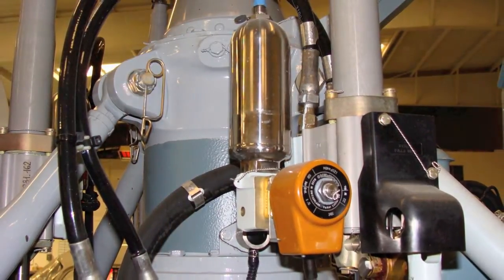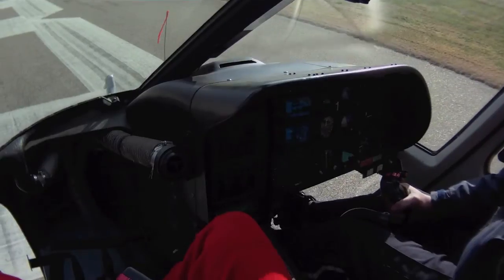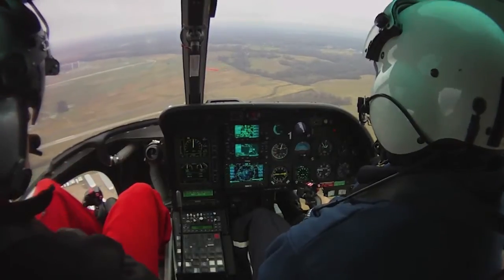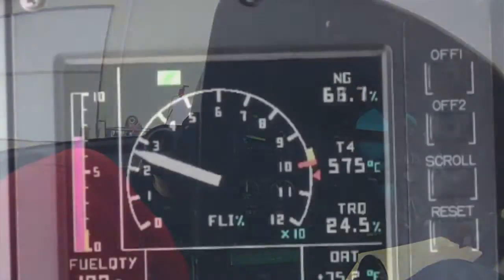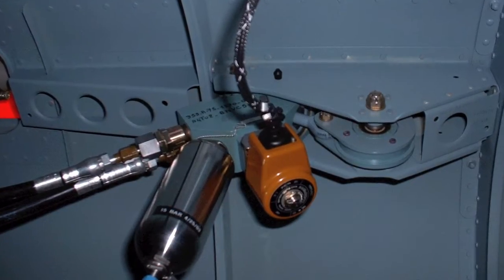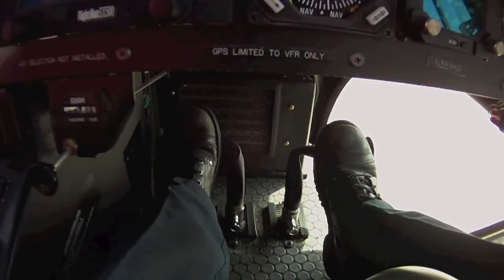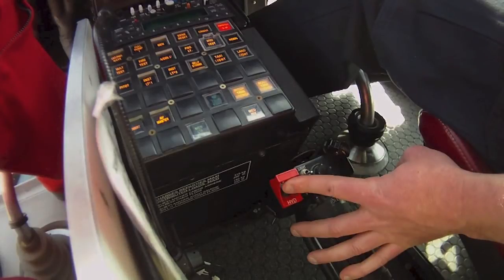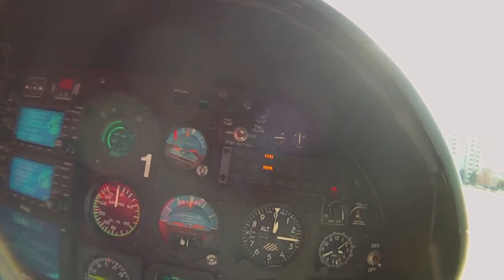#3 - B3 Hydraulic Test Procedures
Hydraulic test procedures for the AS350B3 helicopter.